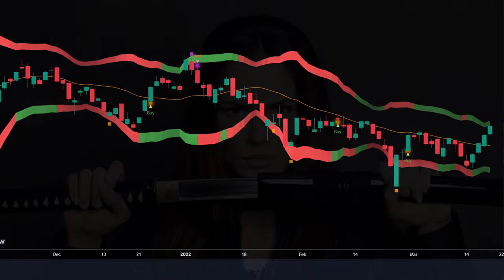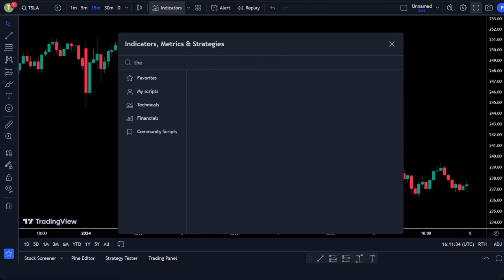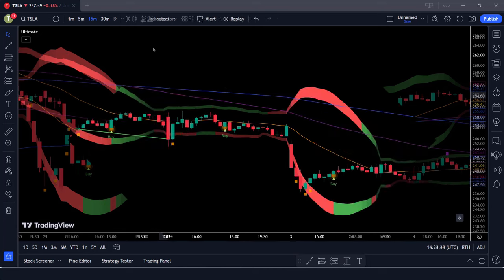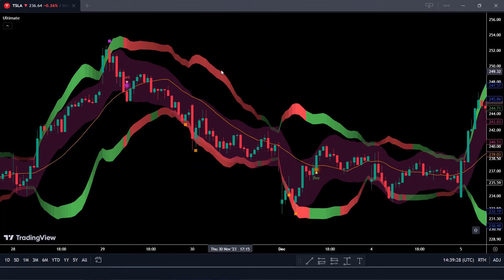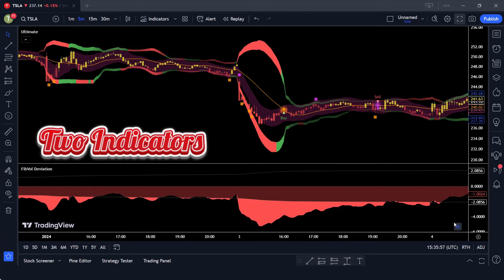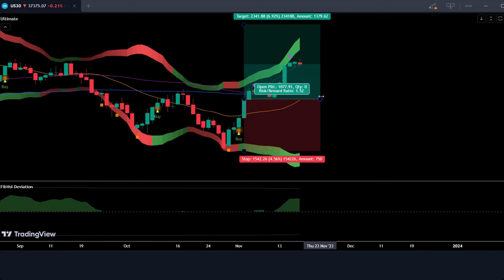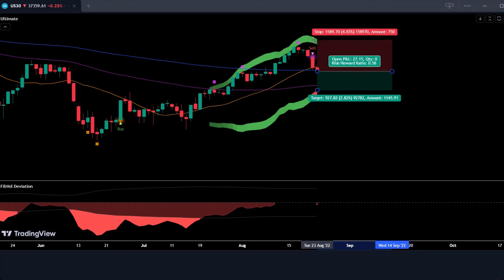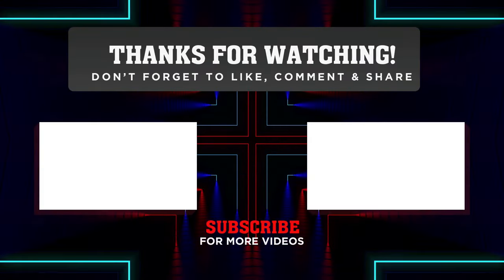Get FREE Perfect Buy & Sell Signals with SMART Scalping Indicator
Looking for the perfect buy and sell signals for trading AMC stock, forex, and more? Check out this video on how to get free signals with the SMART Scalping Indicator! Start trading smarter today.

In this video, we’ll walk you through : Prefect Buy & Sell Signal Indicator on TradingView

TradingofDK is for anyone with a keen interest in learning more about trading in the financial markets including Forex, Stock Trading. Whether you are a complete beginner or an experienced Trader, our videos have the complete experience.

Risk Warning
In this video topic:---Smart scalping trading
SMART Scalping Indicator Become Free
Prefect Buy & Sell Signal Indicator on TradingView
Most Accurate Buy Sell Signal
tradingview indicator,tradingview indicators
 Most Perfect  Buy & Sell Indicator
RMI Trend Indicator
new indicator combo on Tradingview
us30 live trading
Fibonacci Bollinger volume weighted deviation indicator
AMC Stock
The ultimate buy and sell indicator
tradingview
TrendFlex Oscillator
Fibonacci Bollinger volume
forex trading
stock trading
stock buy
us stock trading
us stock
cryptotrading
Dow Jones
stock trading
What is the most accurate buy sell signal indicator?
What is the accurate scalping indicator in TradingView?
Which indicator has highest accuracy in TradingView?
the most accurate buy sell signal indicator in tradingview
accurate signal indicator tradingview
buy sell indicator 90% accurate
tradingview rsi - buy sell indicator
tradingview strong buy signal
tradingview most popular indicators
best sell indicator tradingview
stp buy sell zone indicator